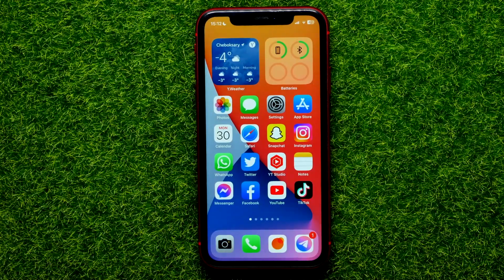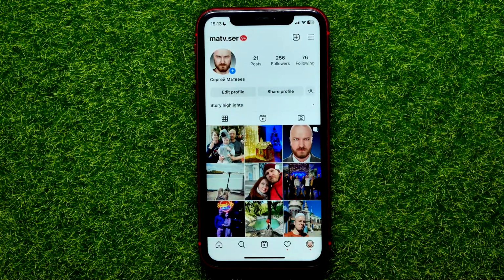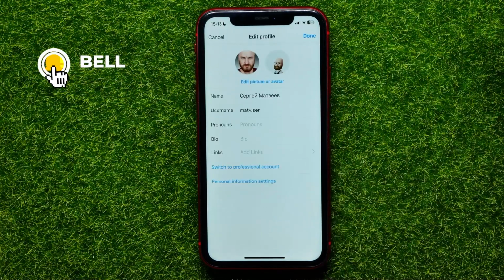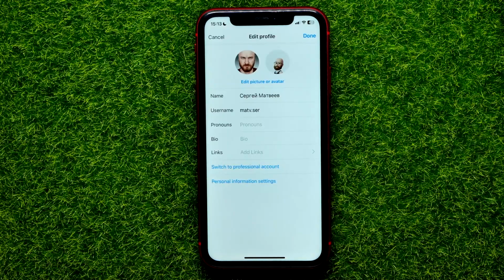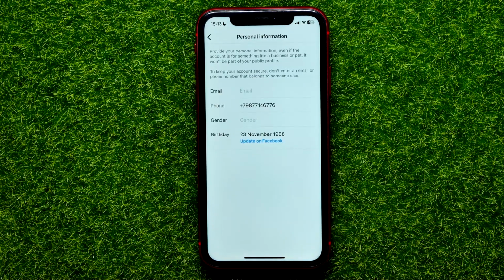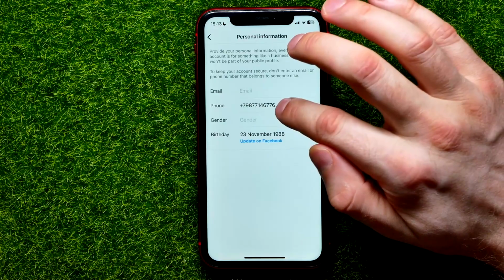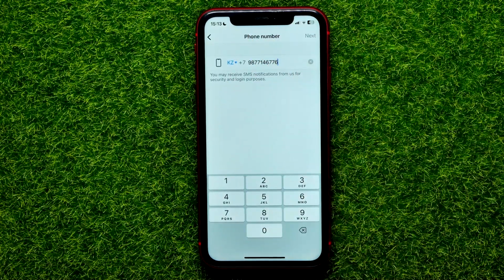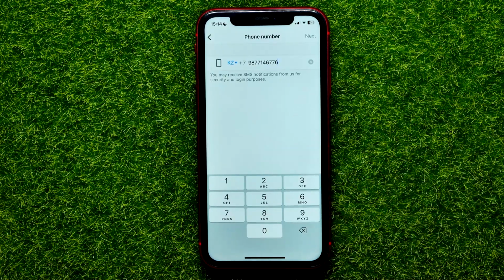How To Change Phone Number On Instagram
If you are looking for a video about how to change phone number on instagram!, here it is!
In this video I will show you how to change instagram phone number. Be sure to watch the video to the very end.
You will learn how to change phone number on instagram app. That's easy and simple to do from your phone.

00:00 - Intro
00:23 - how to change phone number on instagram